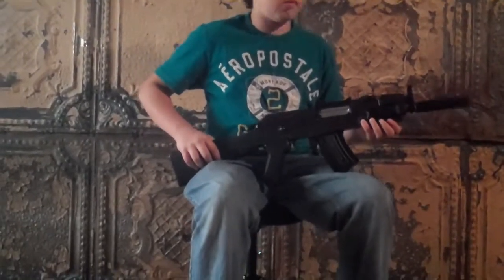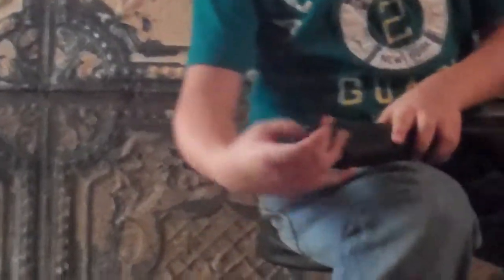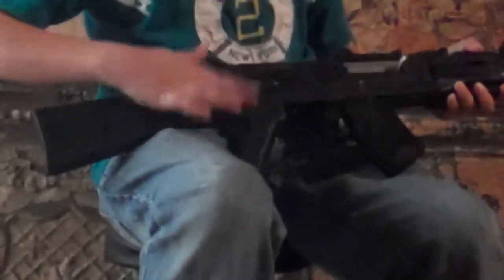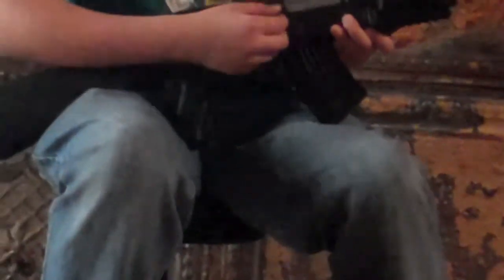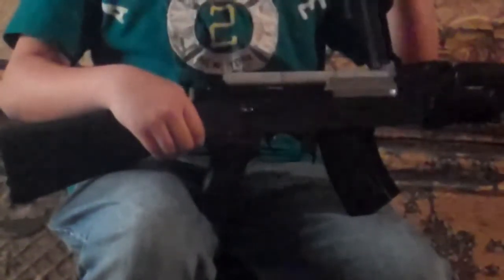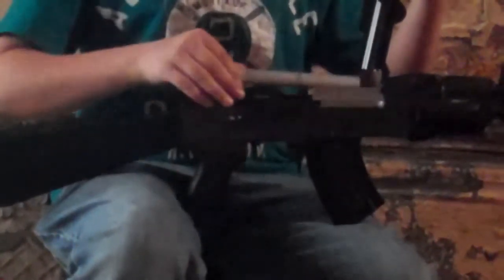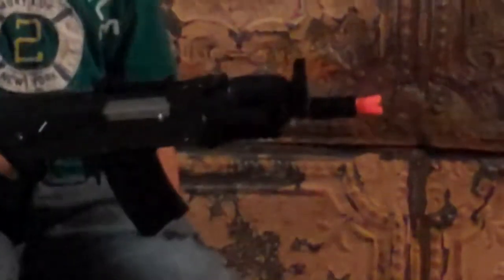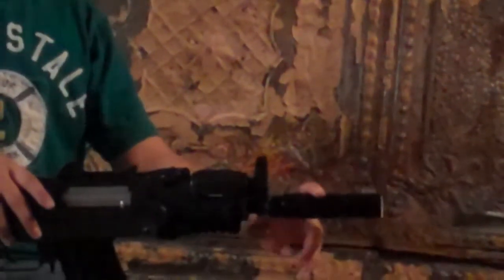JG Ak47 Beta Spetsnaz Review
this gun is good quality and recommend it to all those who want to get into the sport. its absolutly skirmishable